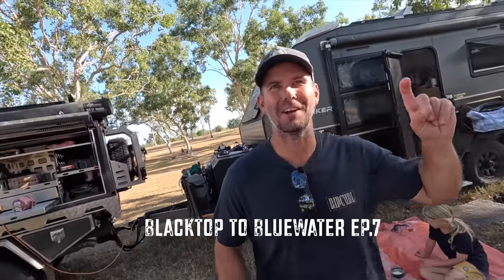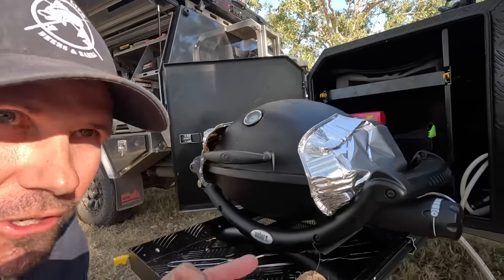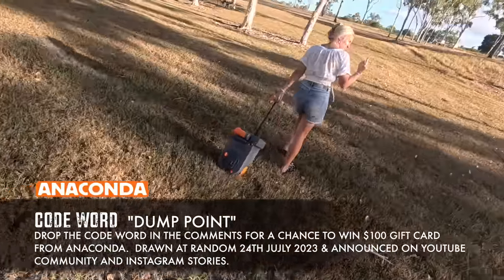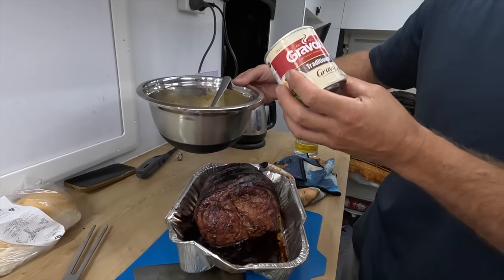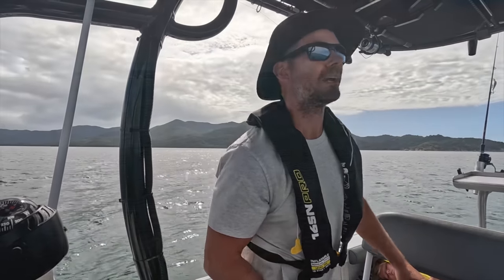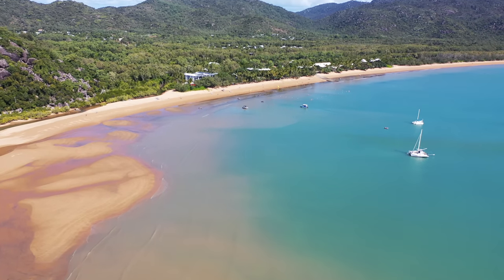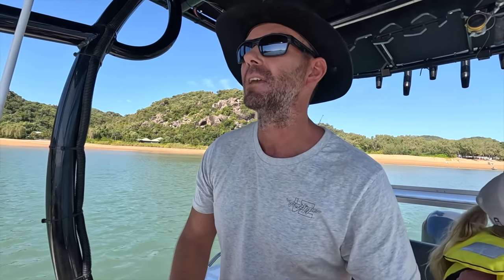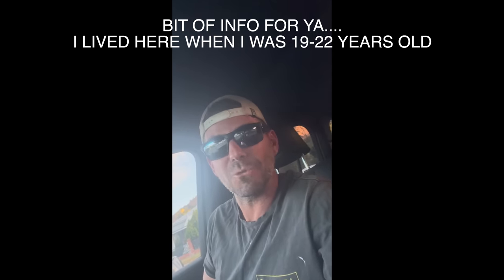FINDING A SHIPWRECK FROM A BUSH CAMP ☠️⚓️Blacktop to Bluewater Ep.7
How are we all?? Welcome back to a new vid. This one is Part 7 of the Blacktop to Bluewater series.
Here's what we get up to:
👉We find a great bush camp near Townsville in North Qld.
👉Rib roast on the weber
👉The Best caravan dessert EVER!!
👉A run down on the Beer Kegs in the car fridge
👉We find a Ship Wreck
👉A day tip to Magnetic Island in the tinny
👉All our usual Shenanigans and a few laughs

Cheers guys  -Justin & Bec

In December 2015 we packed up and hit the road for what we thought would be a 12 month Lap of Oz. Fast forward 7 years and we are creating a video series of our travels to show you all what it’s like to live life on the road!!